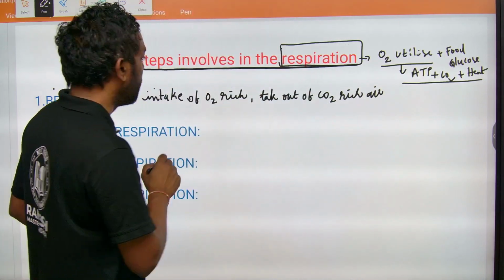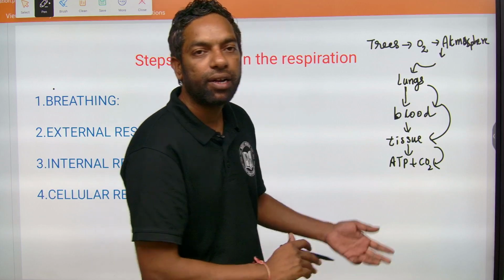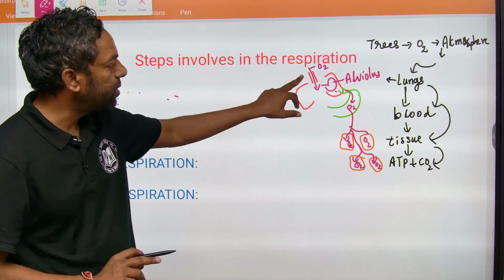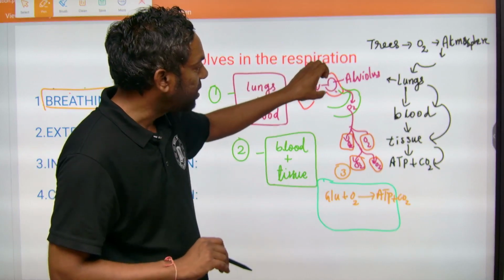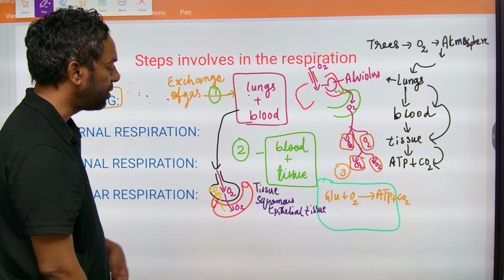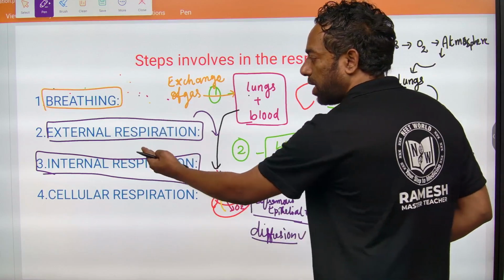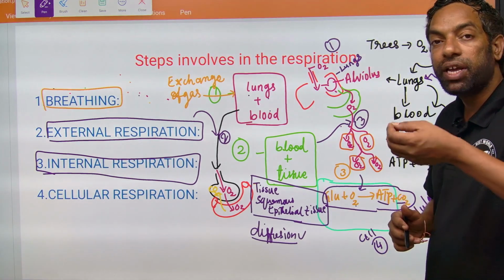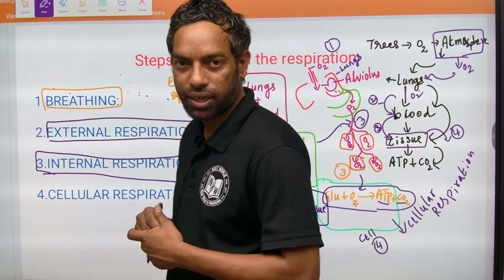"Steps of Respiratory System Explained in UNDER 20 Minutes 🫁 | CBSE Class 10 | Ramesh Sir"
🚀 Complete the entire Respiratory System topic in just 20 minutes!
In this fast-paced and high-retention biology session, Ramesh Sir from NEET WORLD covers the steps of the human respiratory system with crystal-clear explanation, diagrams, and real-life analogies — specially designed for CBSE Class 10 students.

🧬 Whether you're revising for your upcoming board exam or preparing for NEET foundation, this is your go-to video for mastering the respiration process in a time-efficient manner.

📌 What’s Covered in This Video:
✅ What is the Respiratory System?
✅ Organs Involved & Their Functions
✅ Inhalation & Exhalation Mechanism
✅ Gas Exchange at Alveoli
✅ Role of Diaphragm
✅ Aerobic vs Anaerobic Respiration (Quick Recap)
✅ Exam-Oriented Short Notes & MCQ Practice

👨‍🏫 About Ramesh Sir:
Ramesh Sir, senior Biology faculty at NEET WORLD, is widely appreciated for his visual teaching methods, concept clarity, and result-oriented sessions. His unique ability to simplify even the toughest biology concepts makes him a favorite among Class 10 students and NEET aspirants alike.

🏫 About NEET WORLD:
NEET WORLD is a premium coaching institute for NEET, EAMCET, JEE, and CBSE Foundation Courses. With India’s top faculty, structured syllabus plans, doubt-clearing support, and hostel facilities, we guide students towards medical and engineering success.